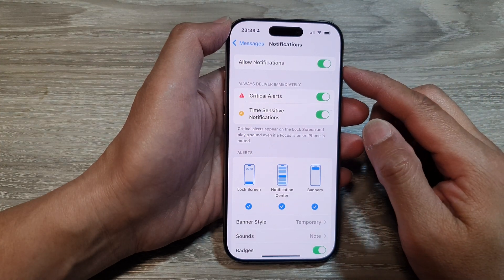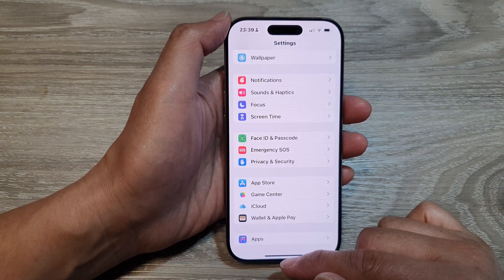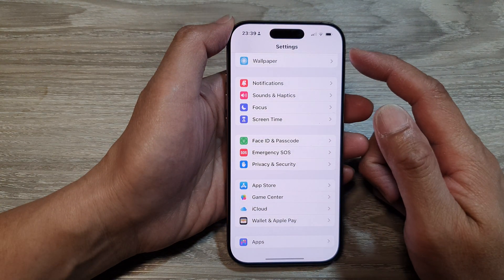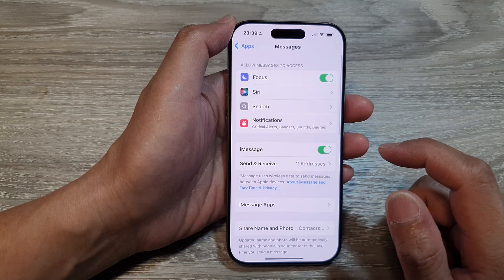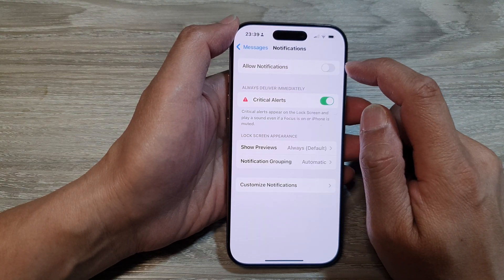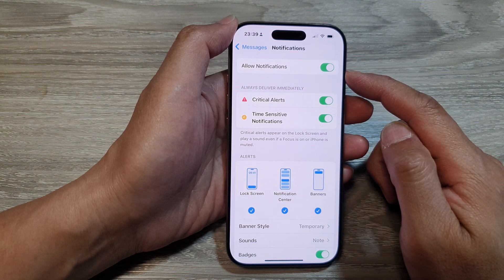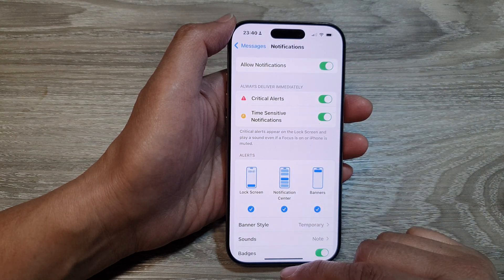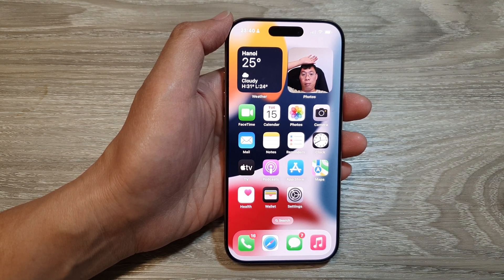iPhone 16/16 Pro Max: How to Turn On/Off Messages Notifications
In this video, I will show you how to turn on or off Messages notifications on the iPhone 16 and iPhone 16 Pro Max. Whether you want to disable notifications to reduce distractions or re-enable them to stay updated with incoming texts, this step-by-step guide makes it easy to manage your settings. Watch to learn how to take control of your message alerts, including lock screen, banner, and sound notifications.